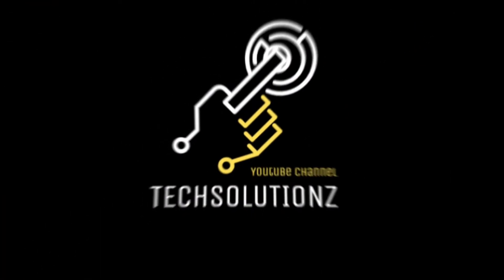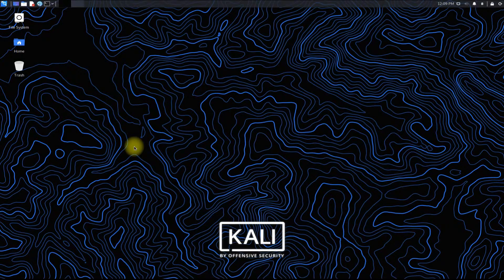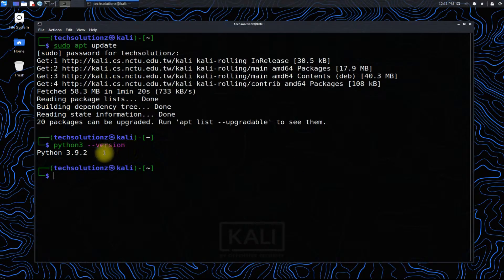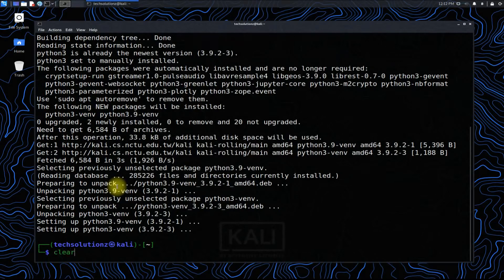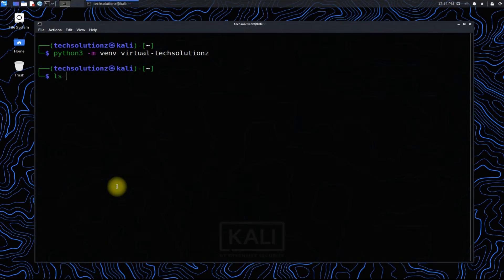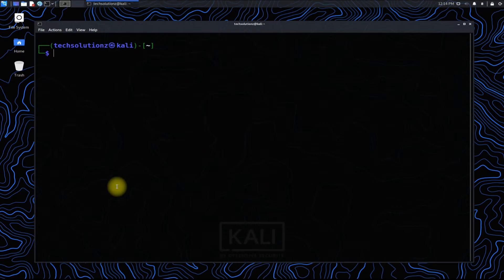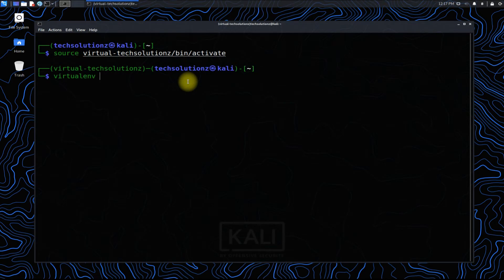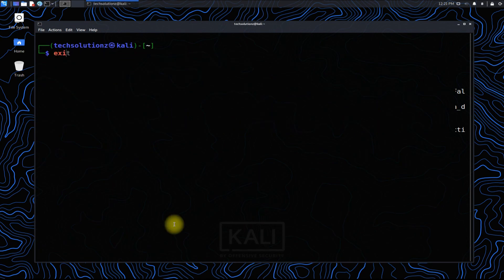How to Install Python3-Virtualenv in Kali Linux 2021.2 | Setting up Venv in Kali Linux 2021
How to Install Python3-Virtualenv in Kali Linux 2021.2 | Setting up Venv in Kali Linux 2021 | Virtualenv is a tool used to create an isolated Python environment. This environment has its own installation directories that doesn't share libraries with other virtualenv environments and optionally doesn't access the globally installed libraries either Virtualenv is the easiest and recommended way to configure a custom Python environment.

Venv vs Virtualenv
venv is a package that comes with Python 3. Python 2 does not contain venv.
virtualenv is a library that offers more functionality than venv. View the following link for a list of features venv does not offer compared to virtualenv.